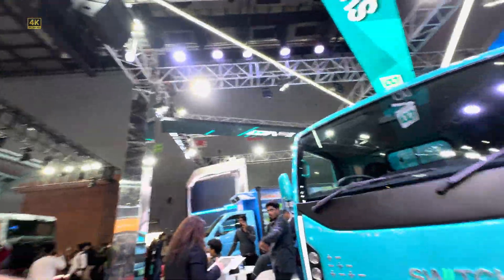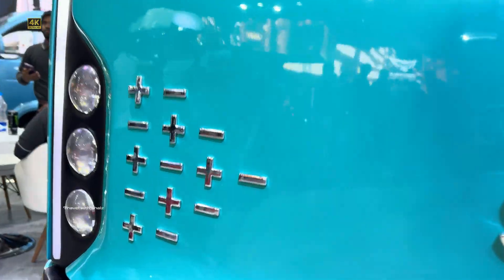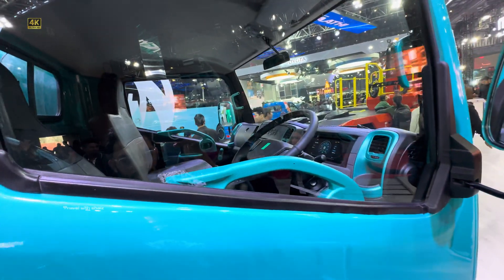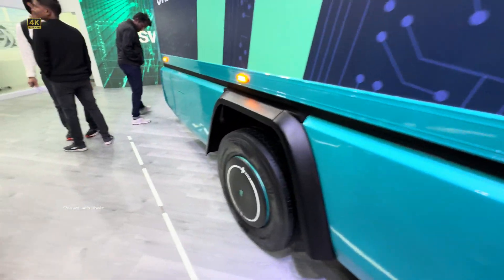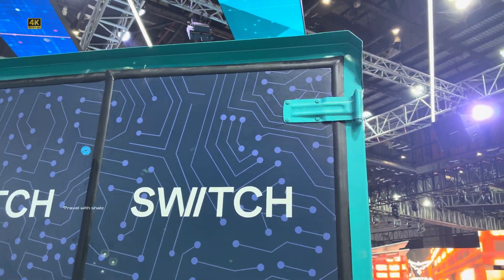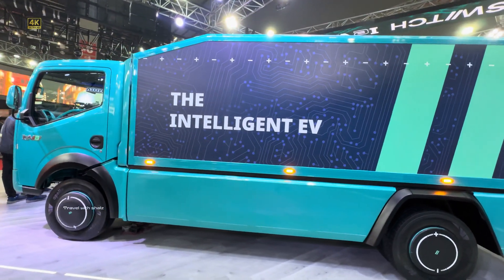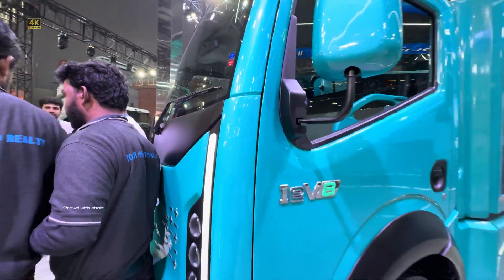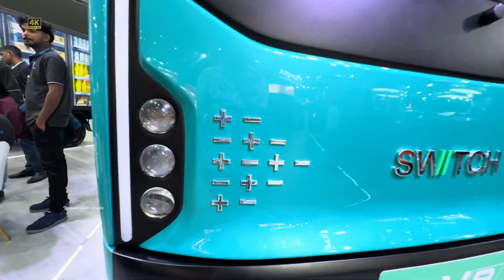കൂടുതൽ ലാഭം🔥 ഒറ്റ ചാർജിൽ250km ഓടും| 2025 SWITCH ieV8 eLCV | Commercial vehicle | 7200kg Gvw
Swich mobility electric truck
Swich ieV8 eLCV
Switch mobility new models
Electric trucks

Shoot on iPhone